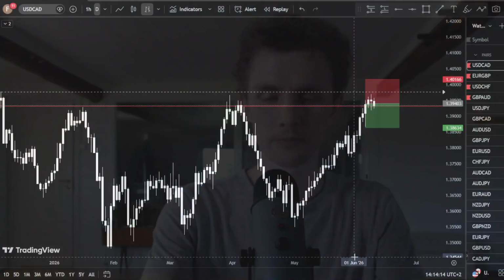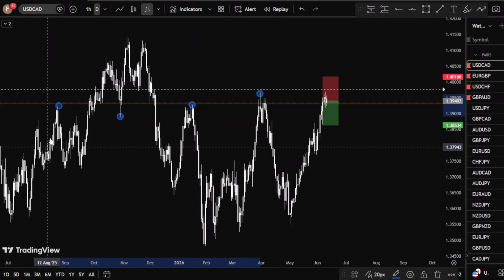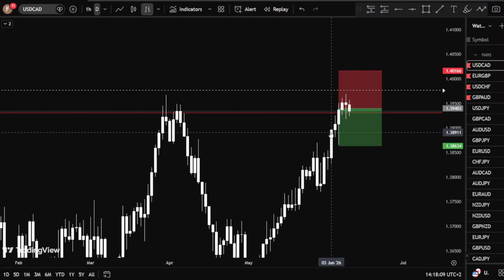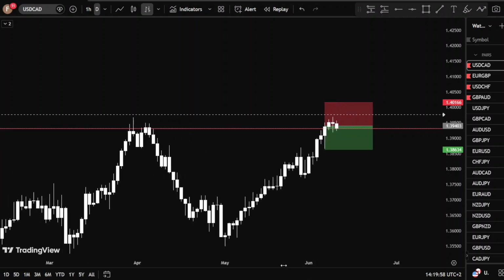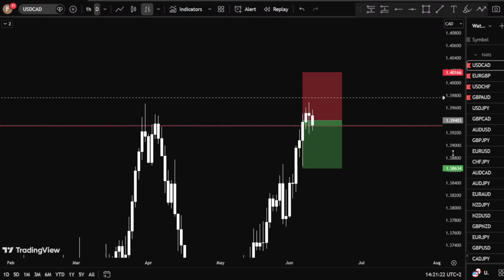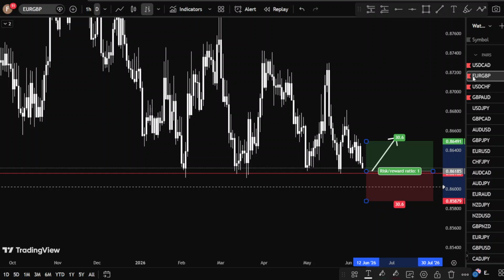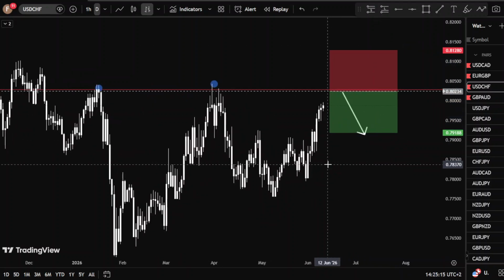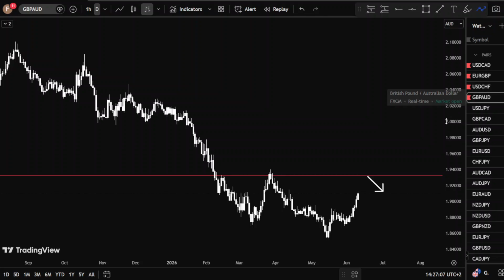Simple Swing Trading Strategy